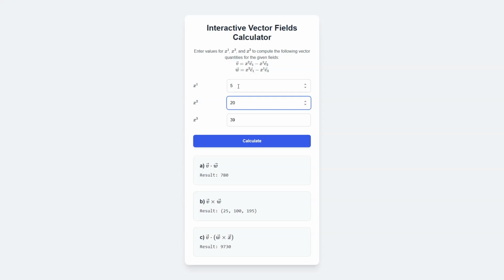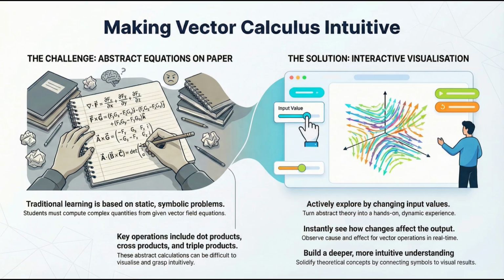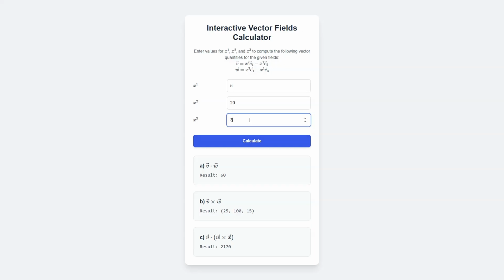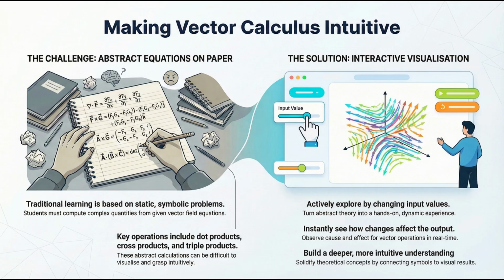Visualizing Dot Cross and Triple Products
Summary: Interactive tools can effectively transform static, symbolic vector problems into dynamic and intuitive learning experiences. Rather than merely solving for quantities such as the dot product, cross product, and scalar triple product on paper, students are encouraged to use interactive calculators to engage in active exploration. This method allows for the instant observation of how changing input values influences mathematical outputs, which helps to bridge the gap between abstract theoretical concepts and real-time cause and effect. Ultimately, this approach solidifies a deeper understanding of three-dimensional vector fields and position vectors by making the relationships between them visible and adaptable.